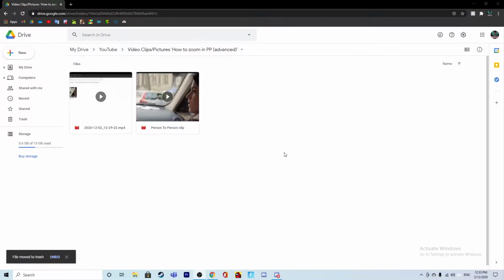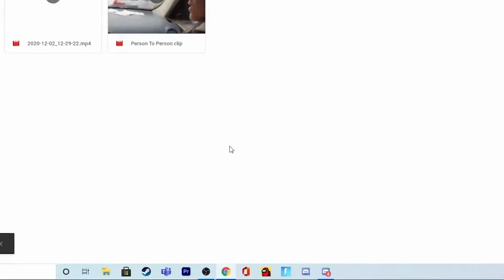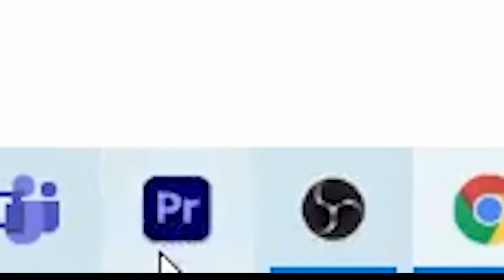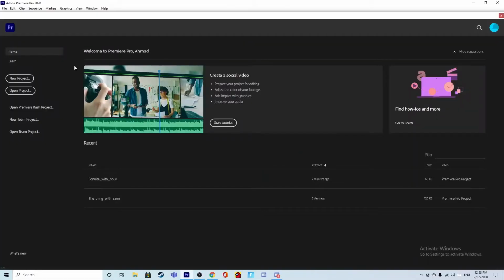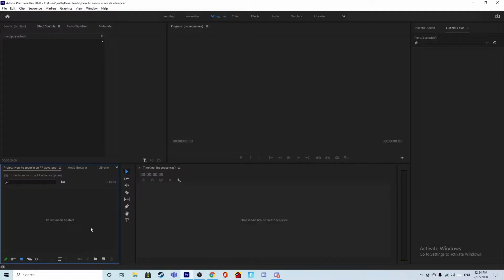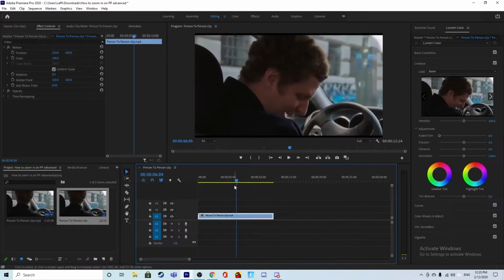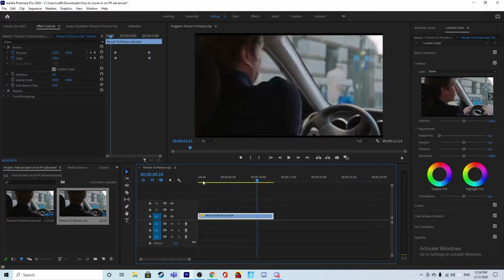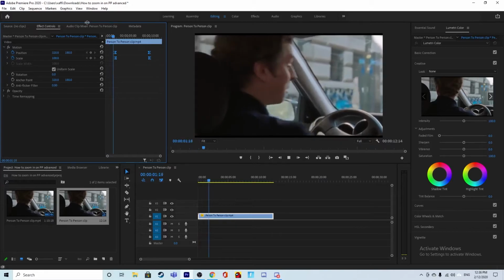How to Zoom in on Objects - Premiere Pro Tutorial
This video tells you how to zoom in on objects in Premiere Pro